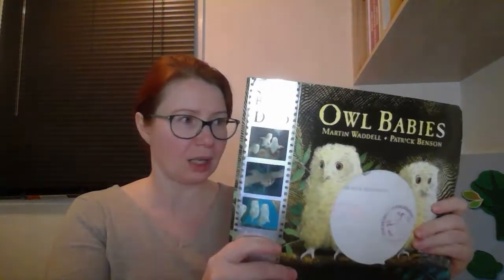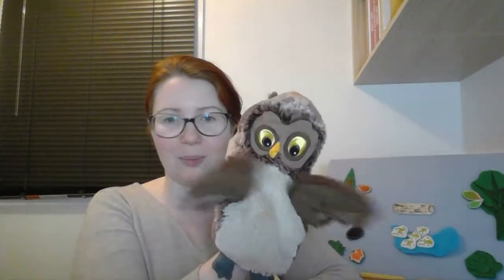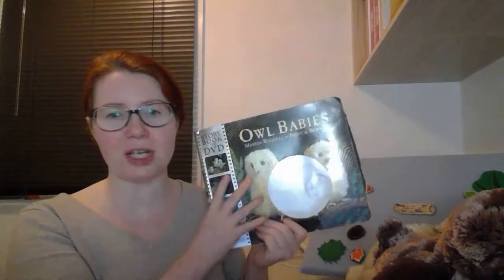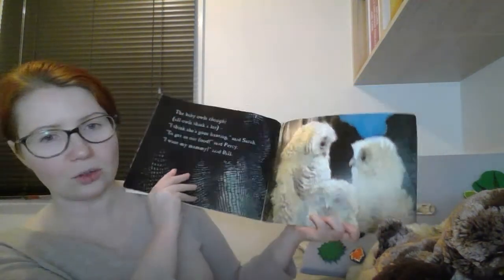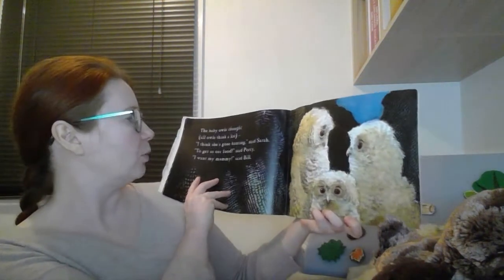Preschool Teachers Make This Baby Owl Story Bag Today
How to make a story bag Baby Owls for early childhood circle time and preschool curriculum
In this video, I will explore how to apply learning and development theories to teaching maths in preschool.

Story props and learning resources in this video
Baby Owls book

🛒Amazon storefront

Cheers,
Kate